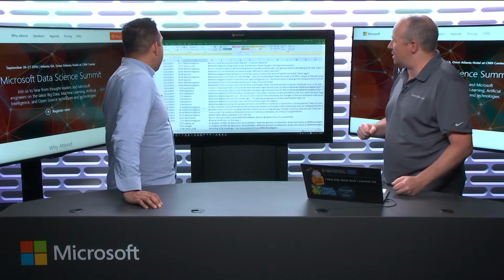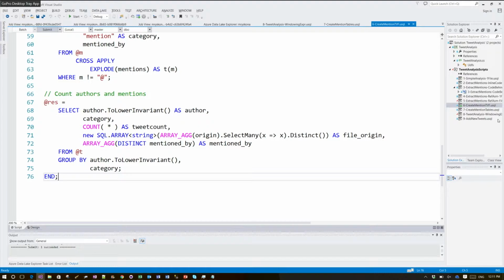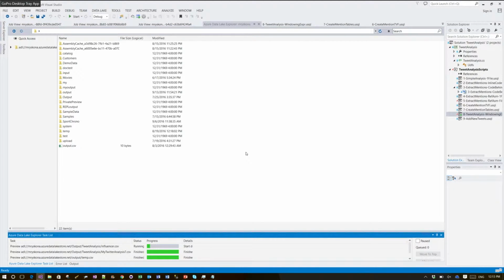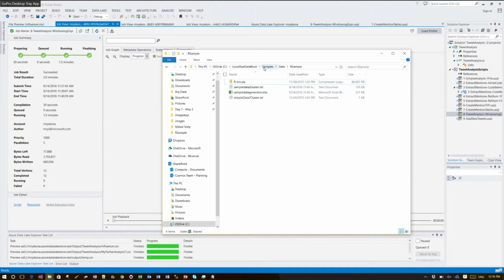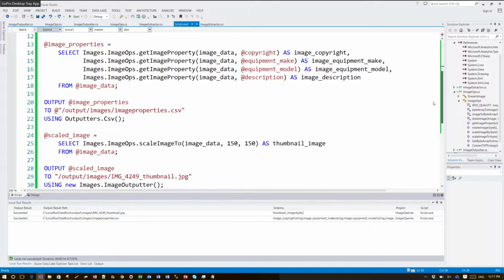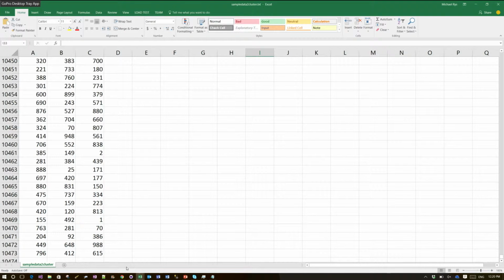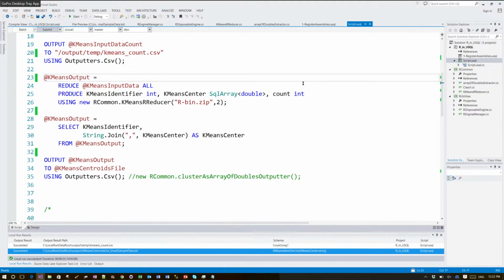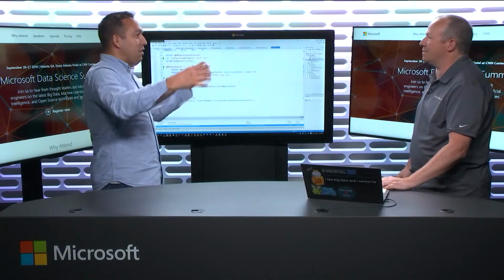Microsoft Machine Learning & Data Science Summit 2016 Taming the Data Science Monster with U SQL A p